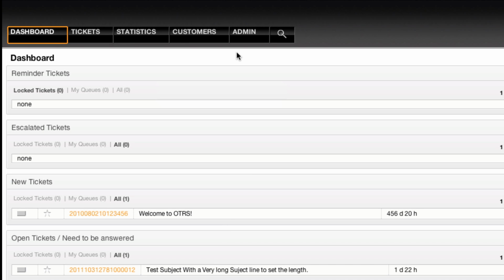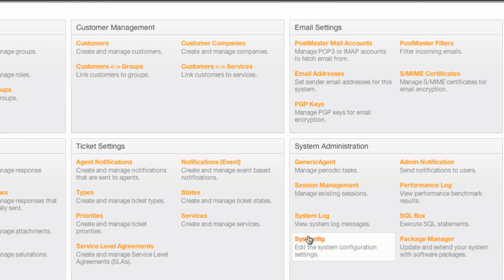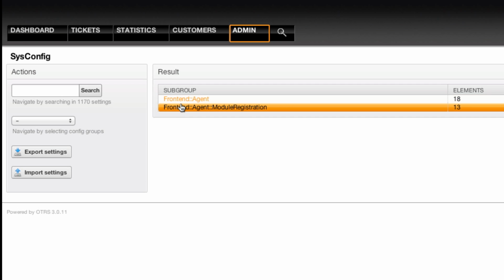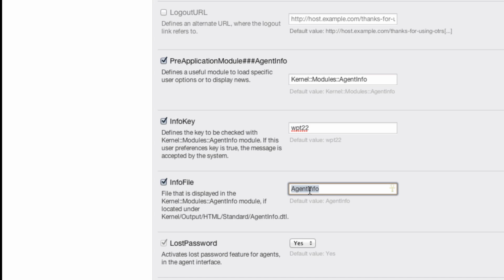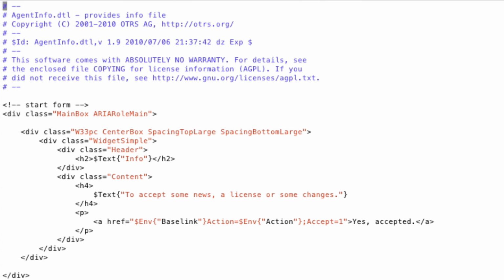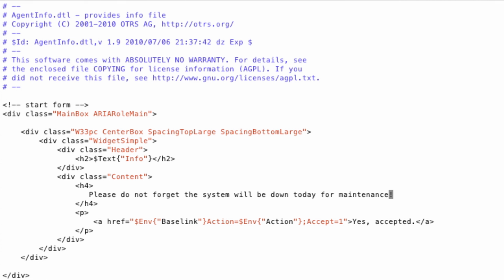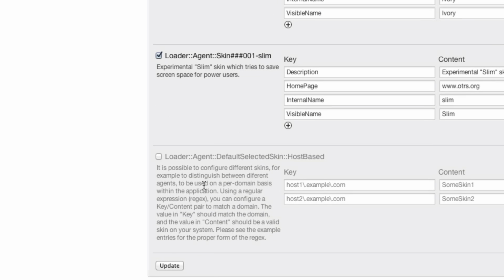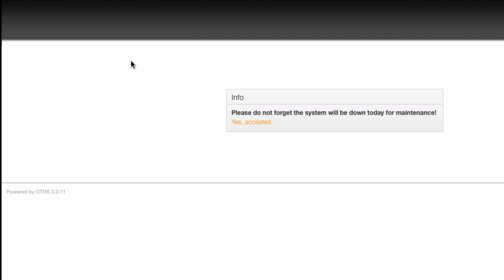OTRS: Agent Info Feature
In this video, you will learn how to activate a little known feature to aid you in sending important messages to your agents(users), in which the accountability for reading this message will be recorded by OTRS.

and sign up for our community services.